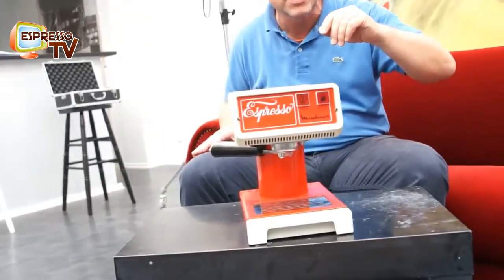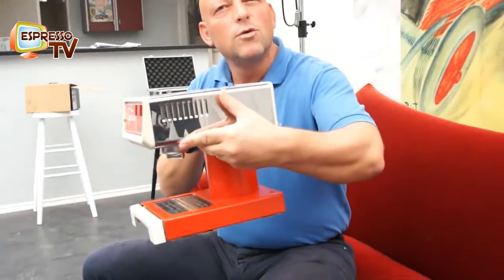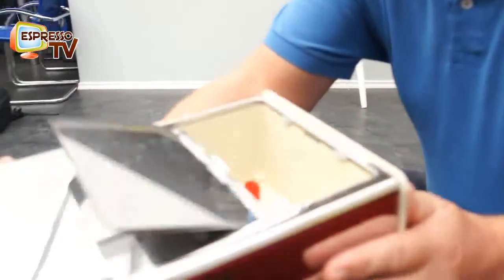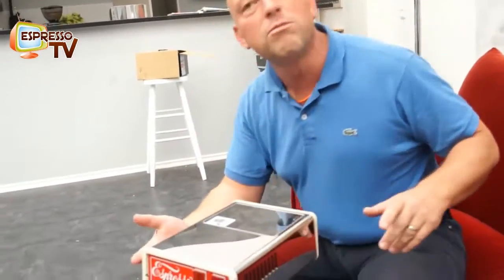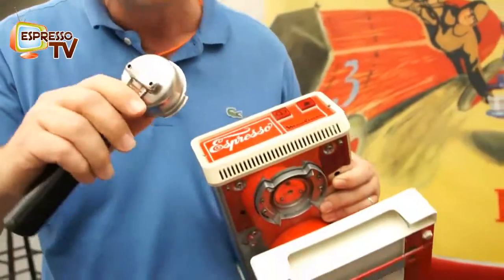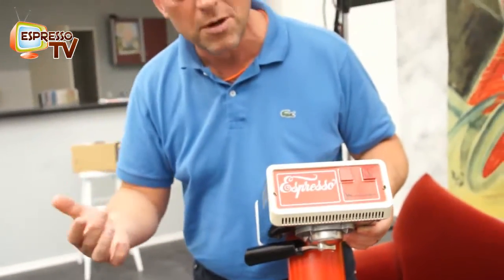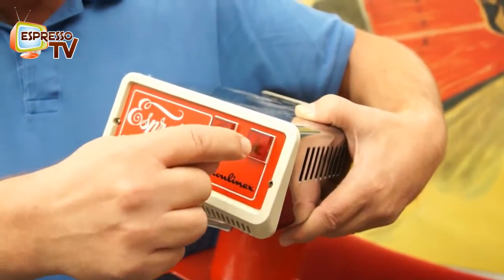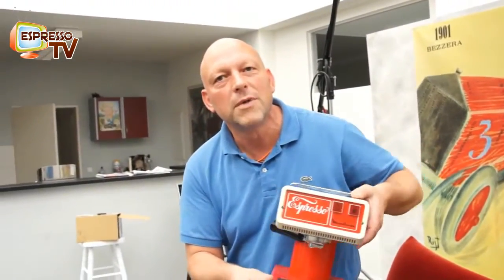French Plastic Bomber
in the typical 70th design - a french moulinex Espresso machine (I thought German). It is intersting to see the development of semiprofessional espresso machines during the last decades... mama mia. The logo looks a little bit like an imitation of the coca cola logo. The design also gave inspiration to new espresso machine like the la marzocco linea mini. all very interesting.